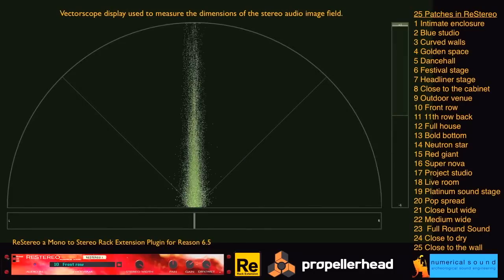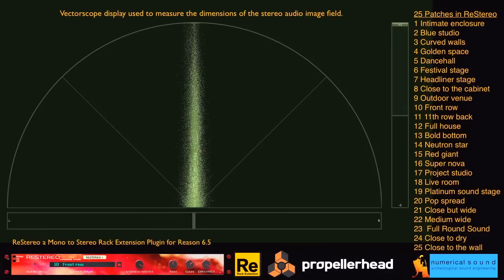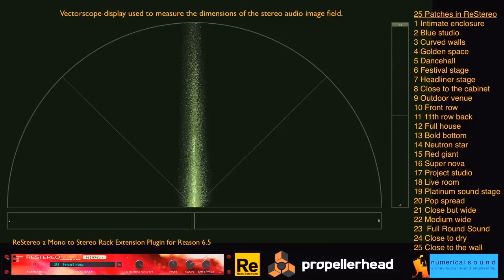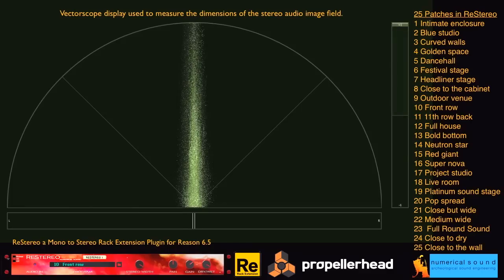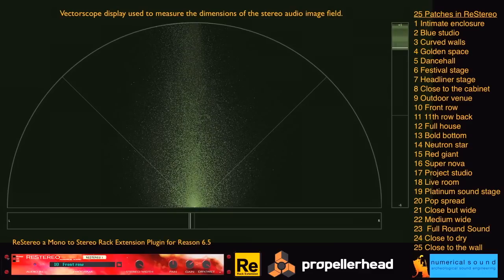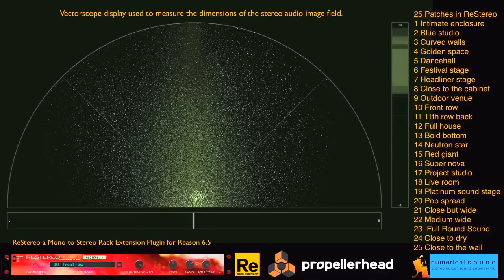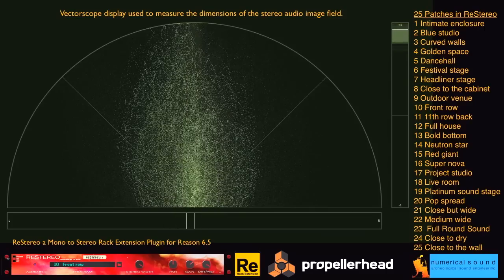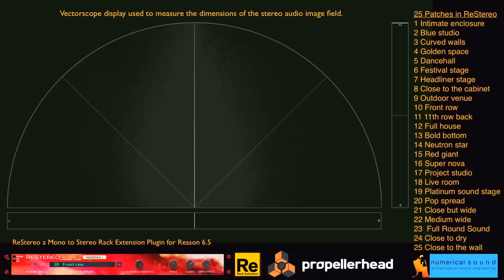ReStereo Vectorscope Video Demo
ReStereo is a Rack Extension plugin for use with Rack Extensions require Propellerhead Reason 6.5.1 or Reason Essentials 1.5.1. ReStereo is a Numerical Sound product